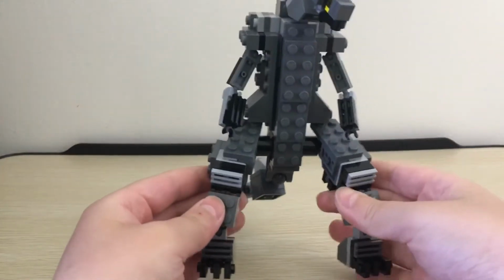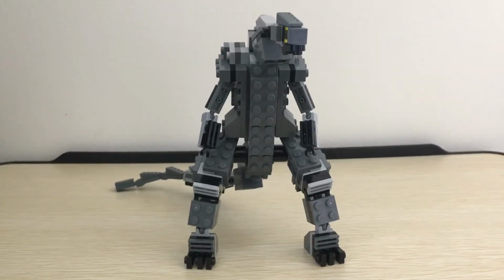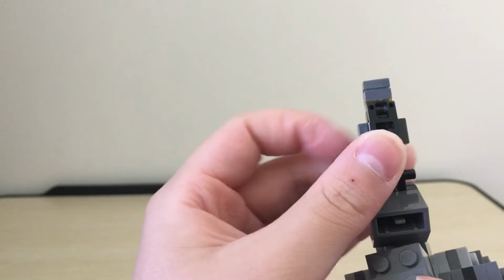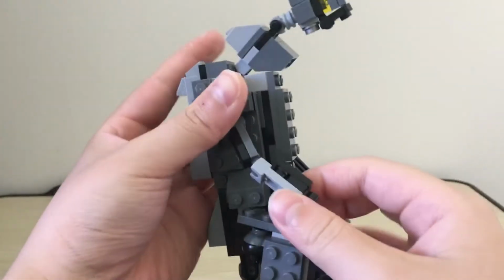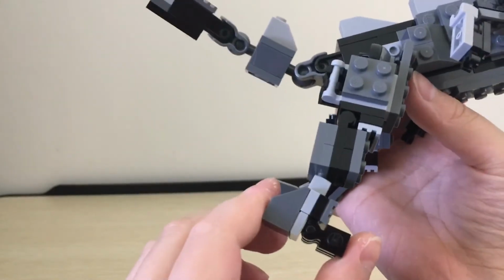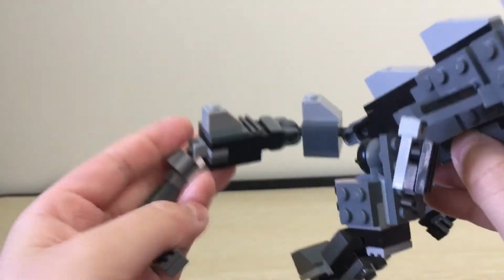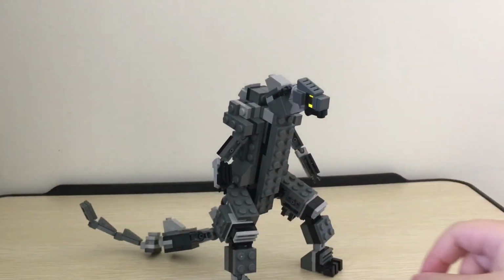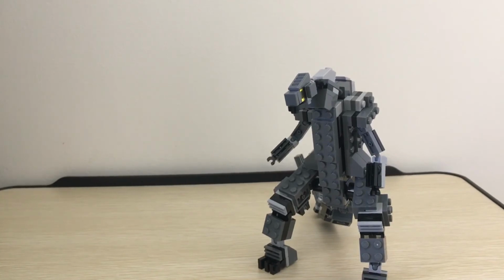Lego Godzilla MOC from Godzilla Vs Kong